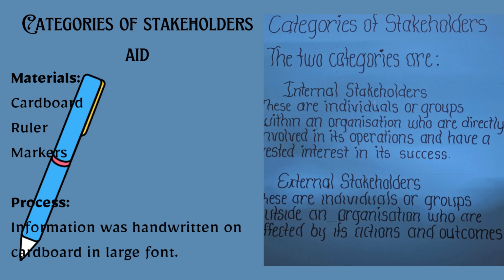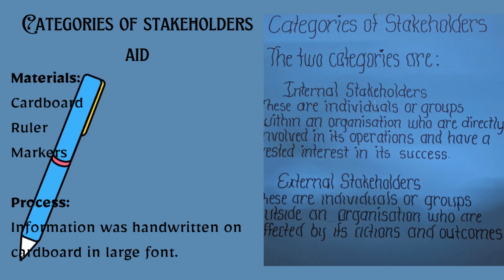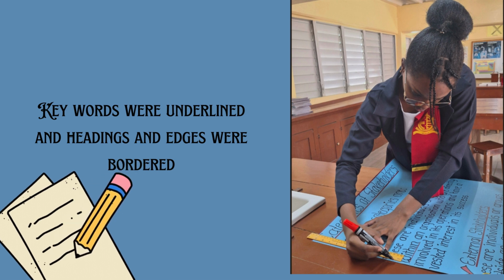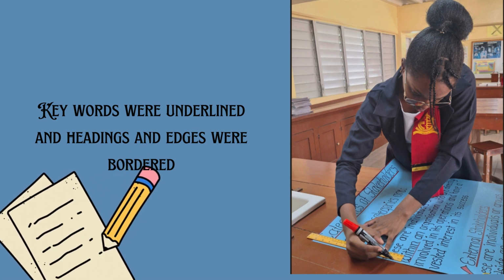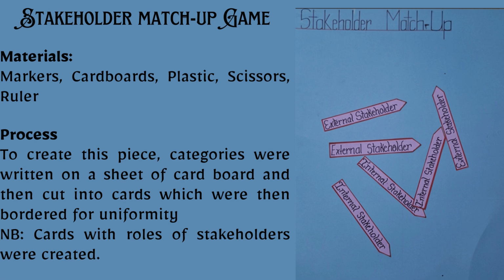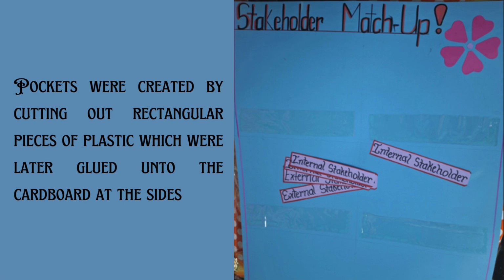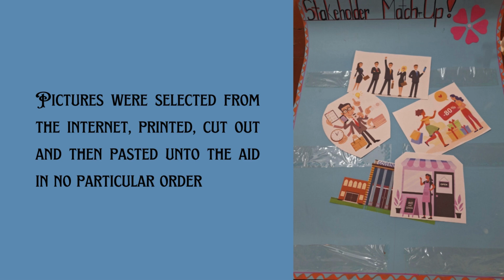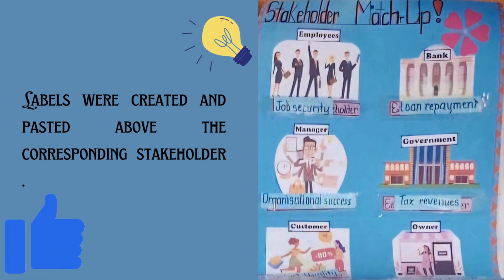Micro teaching: Process of Making Teaching Materials